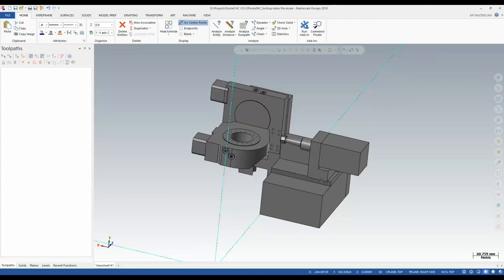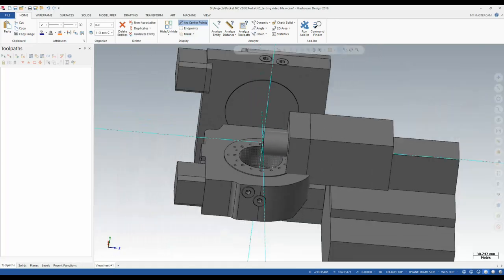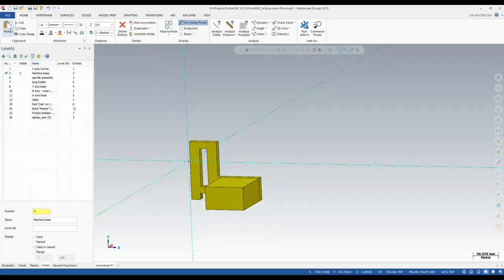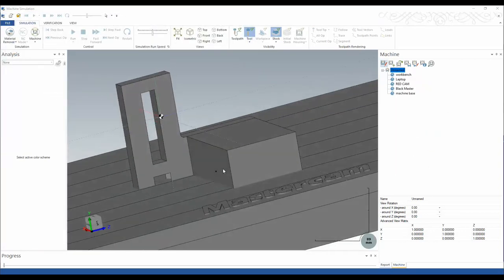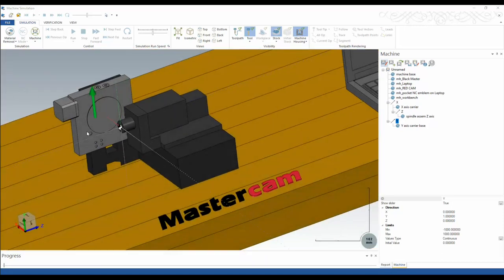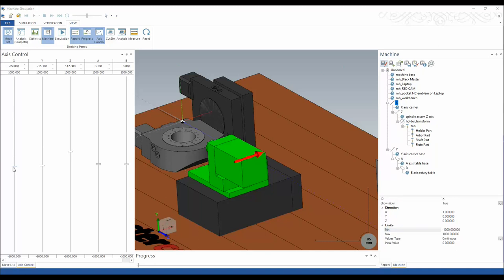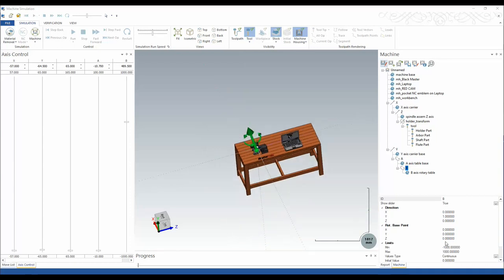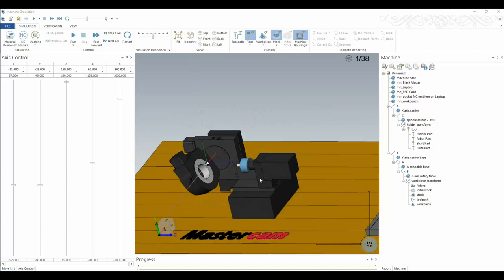Mastercam Machine Simulation HOW-TO BUILD A MACHINE BASICS!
Here I walk through some of the basics of building a machine in mastercam for use in machine simulation. These are just the basics in prepping your model, saving files and setting up basic limits. The sound quality is not great as I made this video quickly at a trade show. I've gotten so many requests for the video that I figured I would put it up here.